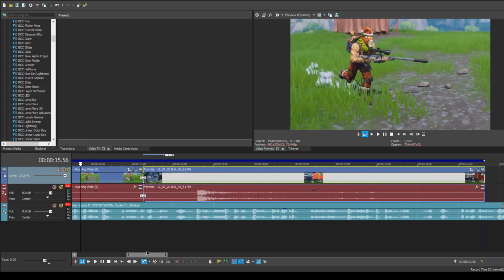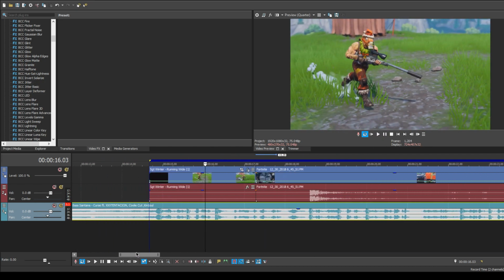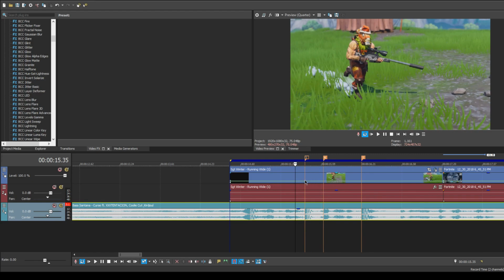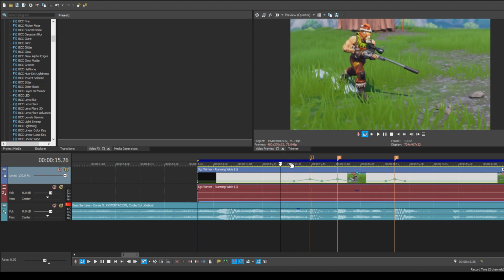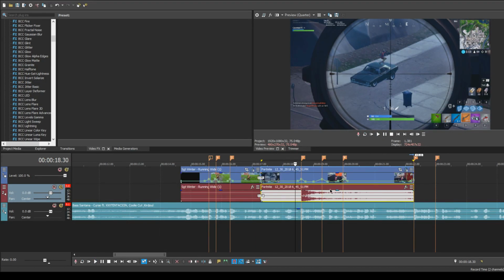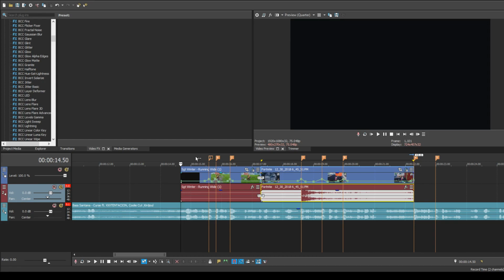How To Clip Sync/Velocity In Sony Vegas Pro 16